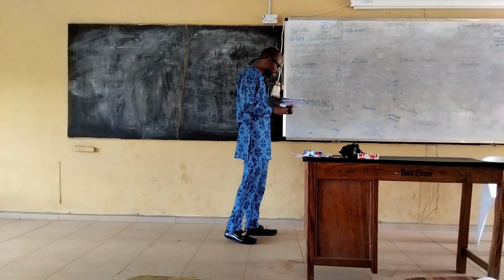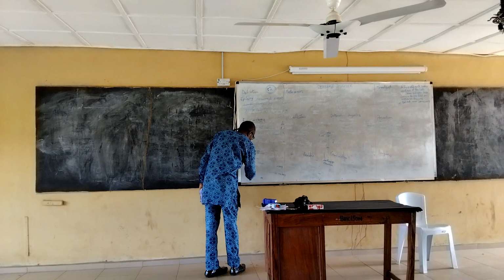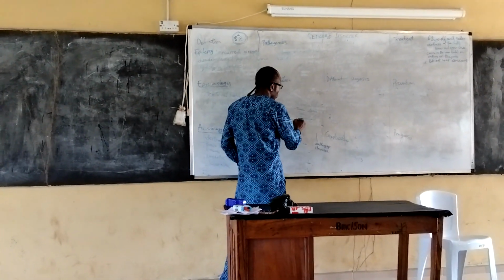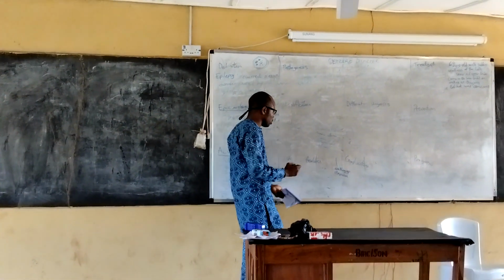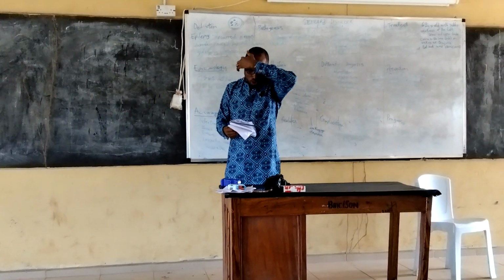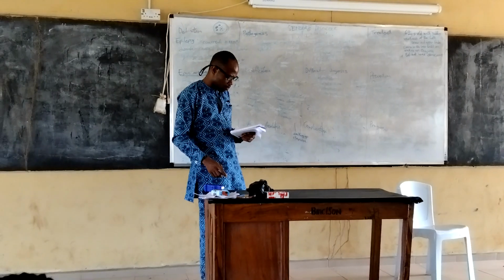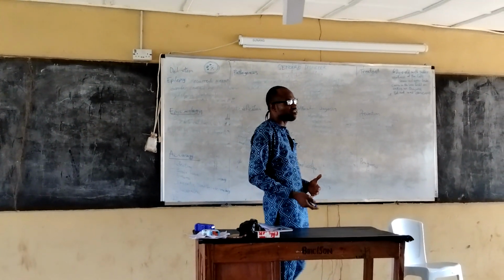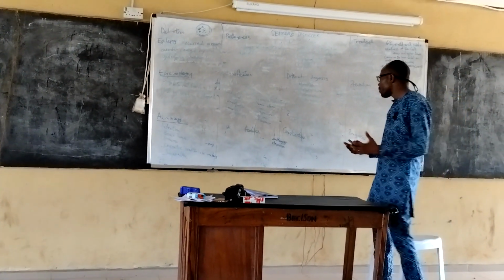June 24, 2025